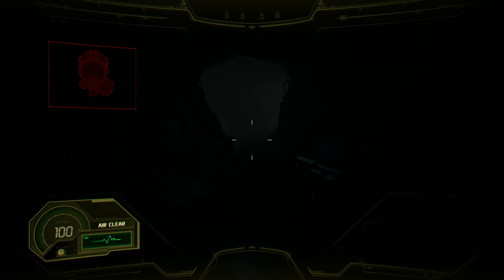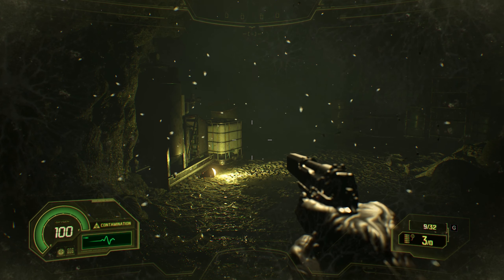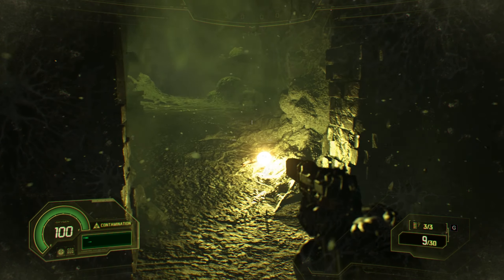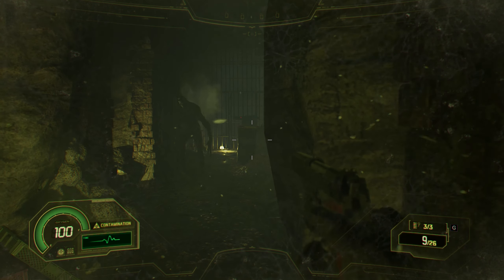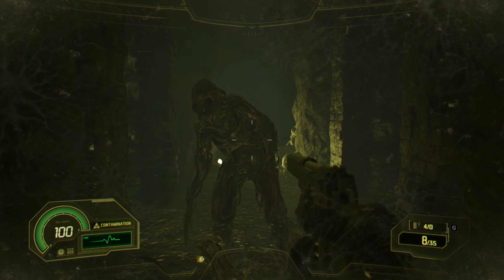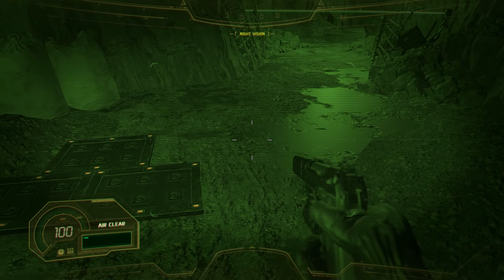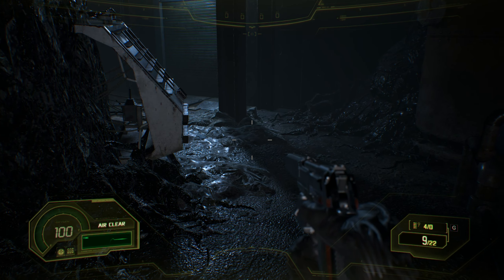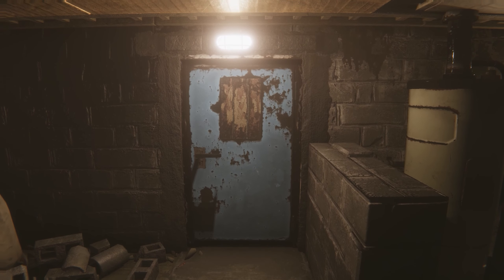RESIDENT EVIL 7 | NOT A HERO DLC | LET’S PLAY | THE WHITE MOLDED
RESIDENT EVIL 7: NOT A HERO DLC – Full game LP on the PC.  I hope you all enjoy as much as I did :)

Chris Redfield returns in this free additional episode for all Resident Evil 7 players. Facing new enemies and cruel traps, Chris must use his well-honed skills in marksmanship and melee fighting as he attempts to secure his target and uncover the truth behind the Baker incident.

GAMING PC SPECS:
Intel 10900k @ 5.1Ghz all cores
Nvidia RTX 3080 FE
32GB DDR4 @ 3600Mhz
16TB of SSD’s